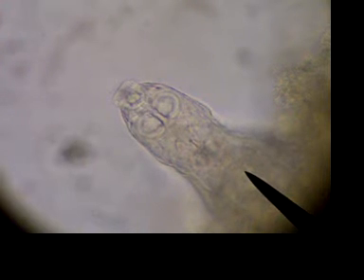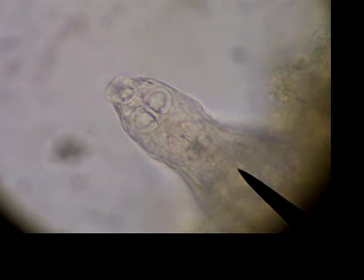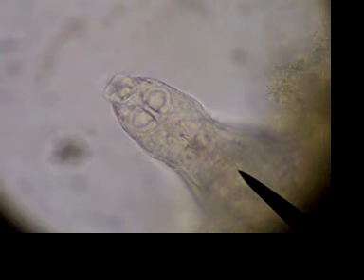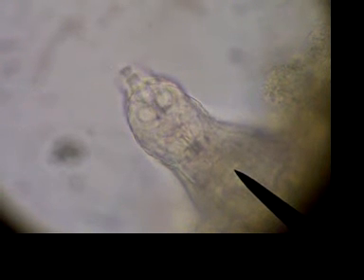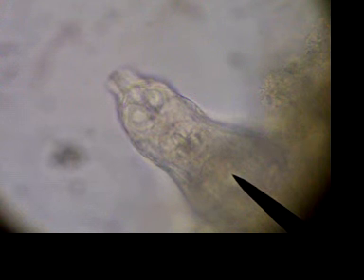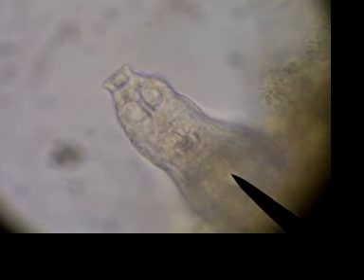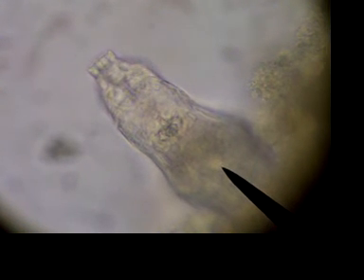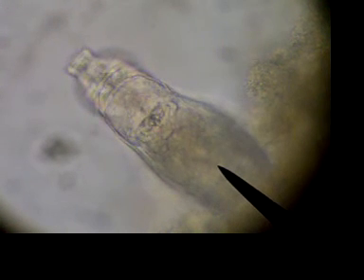bacteria eating something at 1000x.MOV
If you look real close you can see it's insides moving food through...